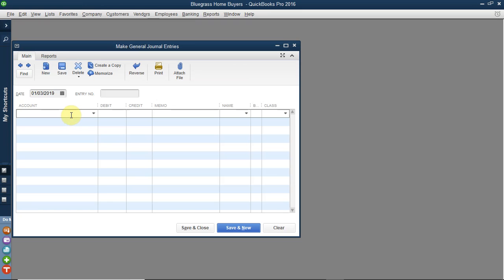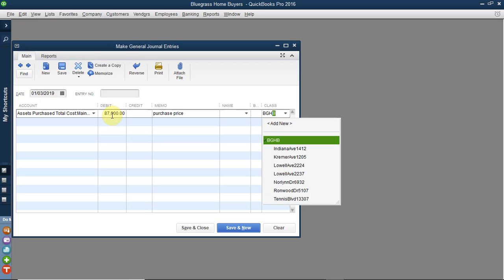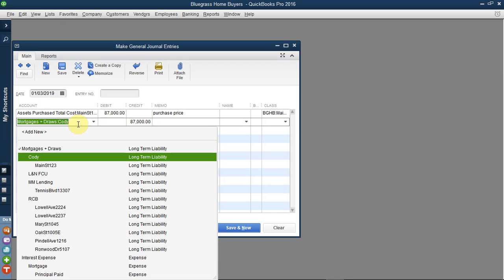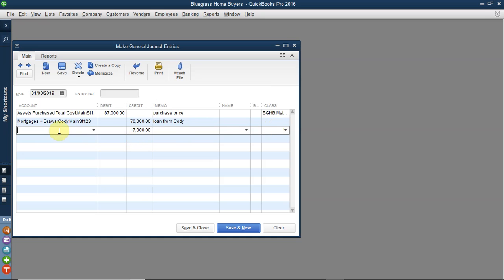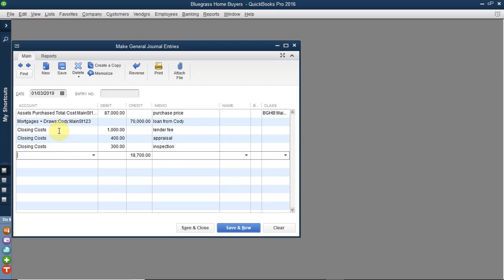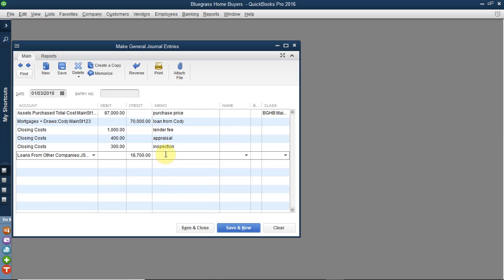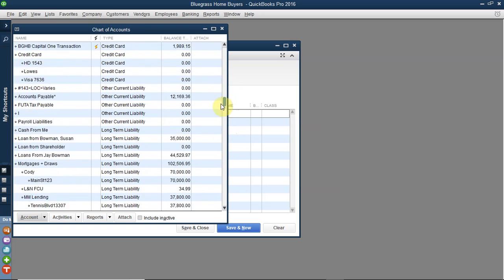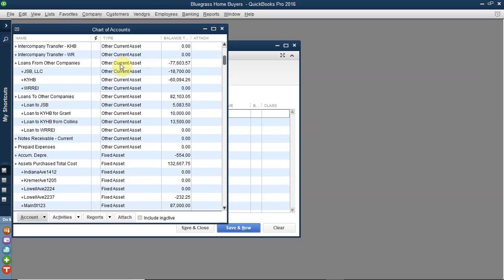How to enter QB purchase